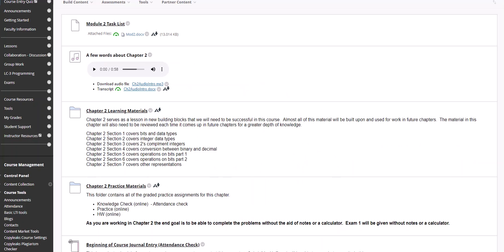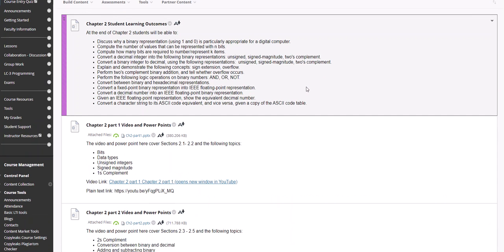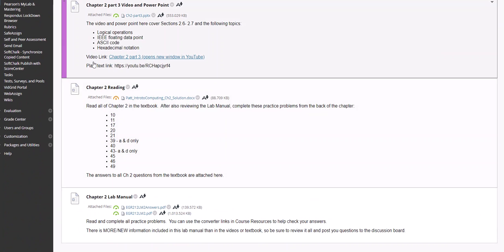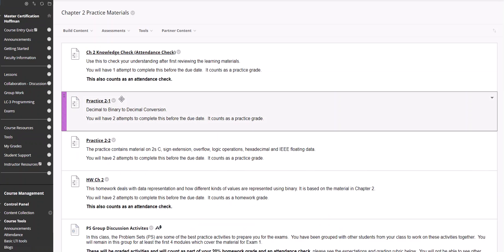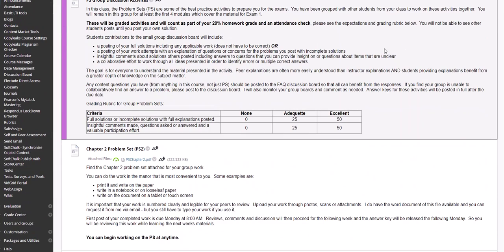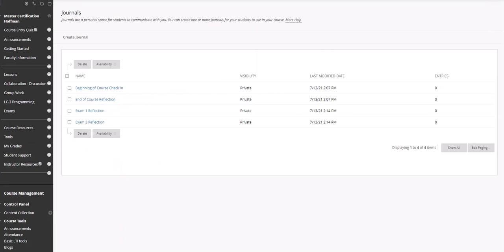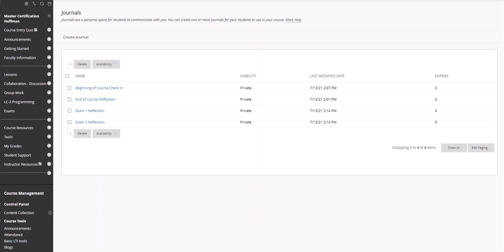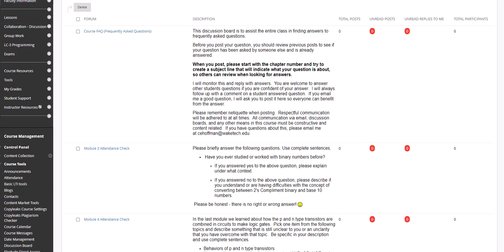EGR 212- Carolyn Hoffman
This video is an overview of the enhancements made to EGR 212- Logic System Design, taught by Carolyn Hoffman (2021).